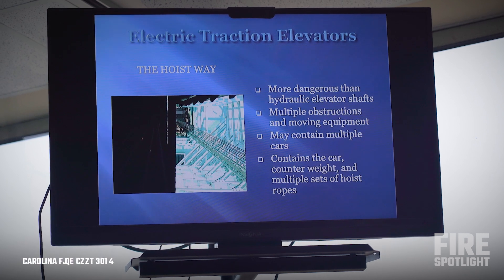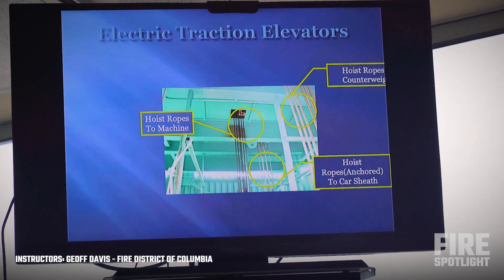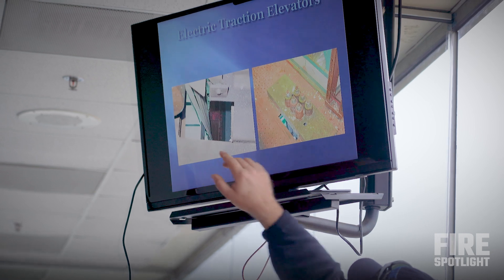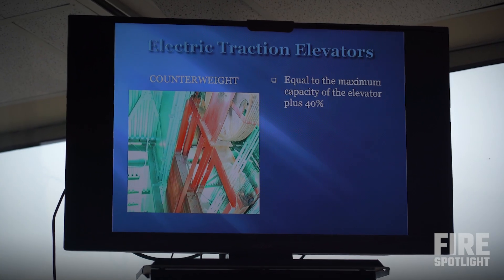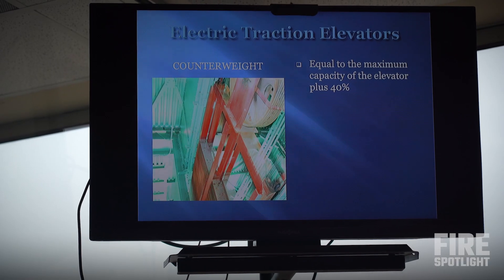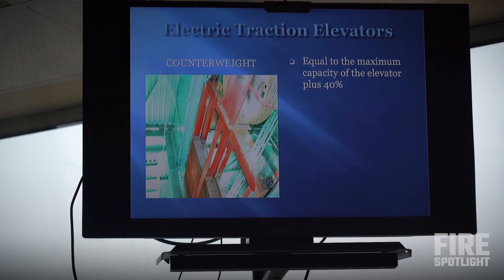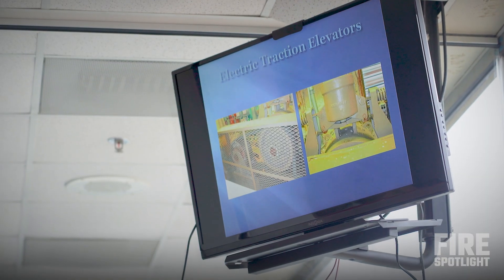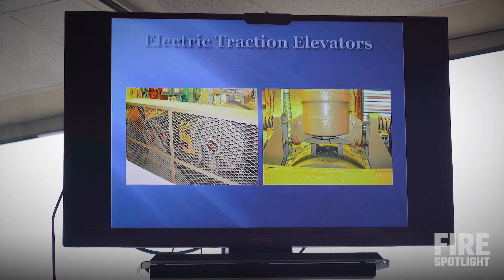Elevator Mechanical Design | Mechanical Lift Elevator | Mechanical Elevator System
In this elevator rescue training video, instructor Geoff Davis dives into the inner workings of elevators, specifically focusing on the electro-mechanical variety. The instructors highlight the key differences compared to hydraulic elevators – more moving parts, cables, and a counterweight system. They explain that the counterweight is designed to be heavier than the elevator's maximum capacity, ensuring it always remains above the car and preventing falls even during a complete safety system failure, while introducing components like hoist ropes and the sheave brake, offering a glimpse into the mechanics that keep elevators safe and functional.

Below is a transcript of this video:

The hoist way of an electro-mechanical is going to have a lot more stuff, a lot of moving parts, a lot more moving cables.

You have that counterweight moving up and now behind you, a lot more going on above these than a hydraulic.

The hoist ropes going up to the machine room. On the right. That's the approach that we'll go down to the elevator, going back up the a-driven machine room. Ropes going down off the machine down to the elevator.

This is how these things are anchored in the machine room themselves is literally just a piece of metal. The cables coming up through being bolted in.

If you have a complete and total malfunction of every safety system, on an elevator, and it's going to move freely. Those elevators [are] going to move up, not down because of this counterweights. A counterweight is equal to maximum capacity of the elevator plus 40%.

So, there's no way we're ever going to be able to tip that scale to put enough on an elevator to make it fall, because it’s heavier than the counterweight.

 If you open the doors on one and that counterweight is in that back wall right in front of you. You know that that all there has to be all the way up.

On the right is a sheathe break there. If the elevator senses that is moving too fast that sheathe brake will collapse on the sheathe and physically make it not.